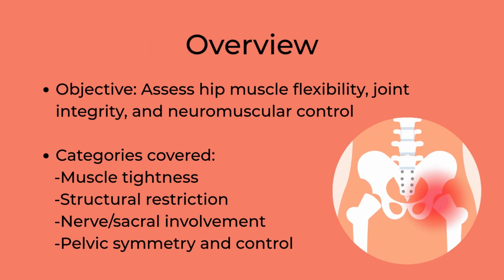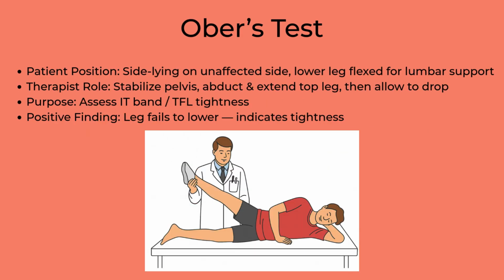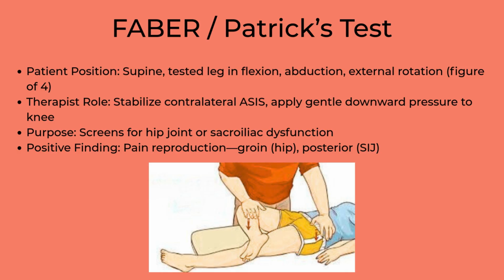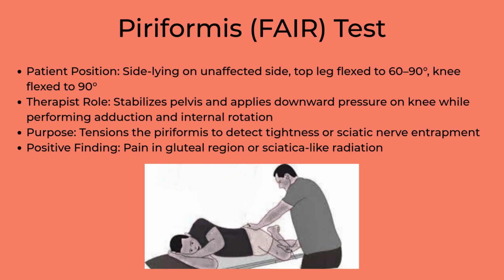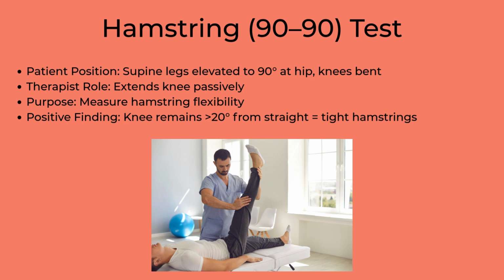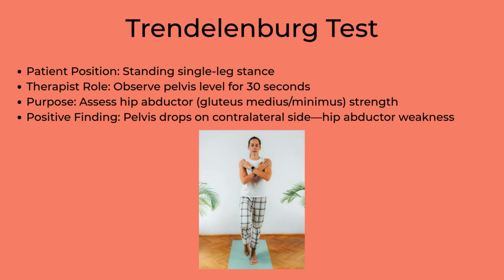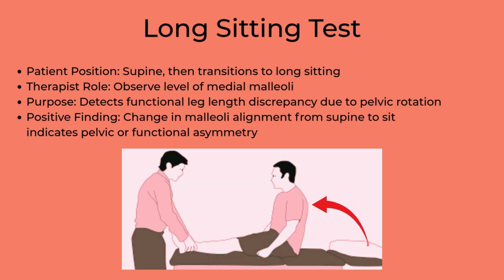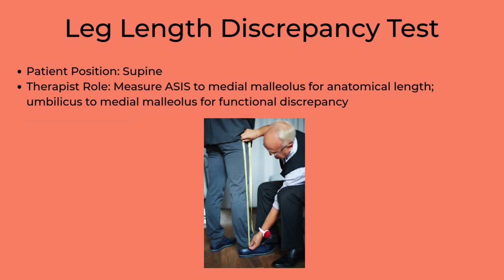Hip Special Tests | Easy to Remember | Now at your finger tips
Master the most important Hip Special Tests in physiotherapy with this easy to follow guide.

This video explains:
Patient positioning
Therapist role
Purpose of each test
Positive findings

Topics covered include:
Thomas Test
Ober’s Test
FABER (Patrick’s) Test
Trendelenburg Sign

and other essential hip assessments!

Ideal for physiotherapy students preparing for university exams, board exams, and clinical practice. Clear explanations make these tests simple, easy, and memorable.